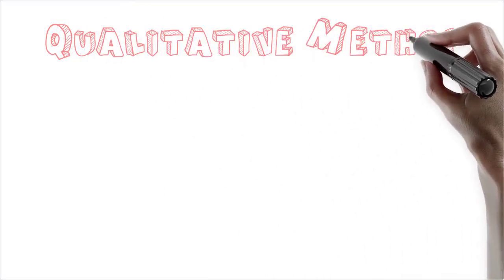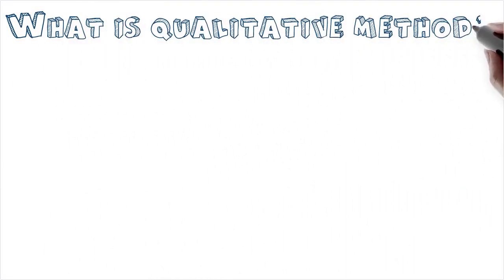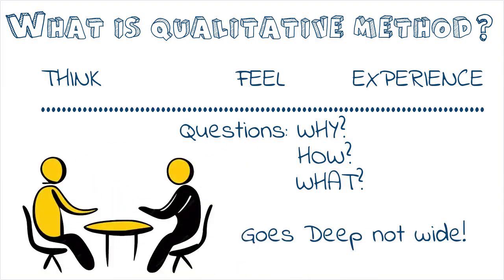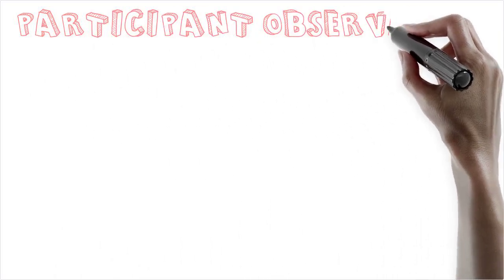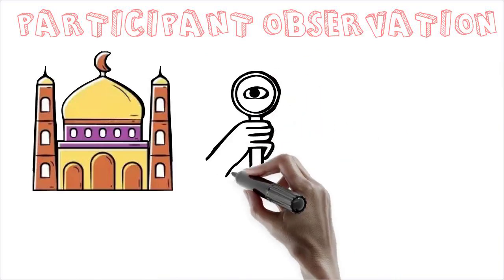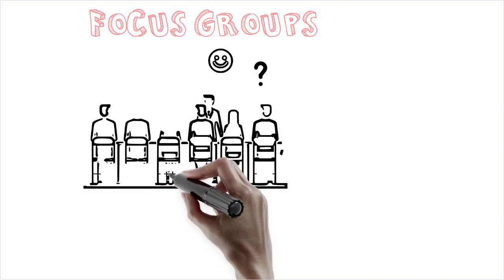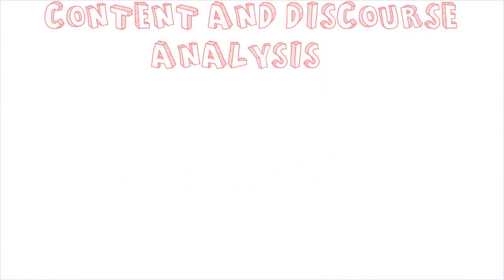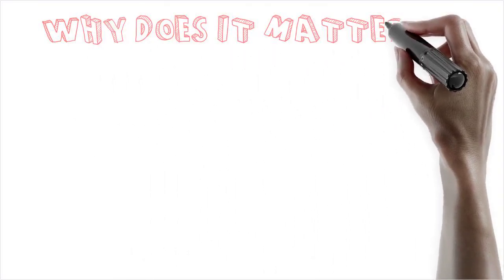How Qualitative Research Works – Real-World Methods in Sociology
What do interviews, focus groups, and field notes have in common?
They’re all part of qualitative research methods—a powerful way to understand society by digging deep into real people’s experiences. 🔍🗣️

In this doodle-style video, we break down the basics of qualitative methods in sociology.

This is perfect for A-level sociology, university students, or anyone trying to understand how social scientists study meaning, behavior, and culture—beyond just numbers.